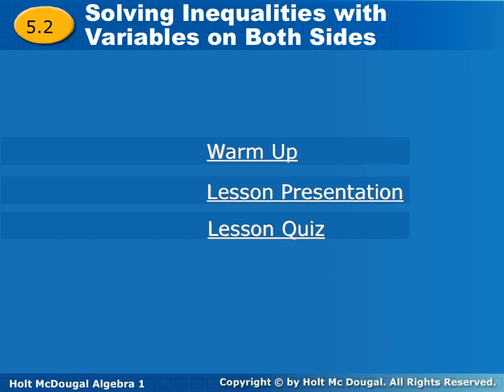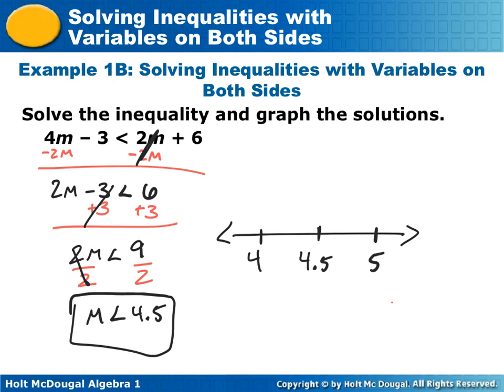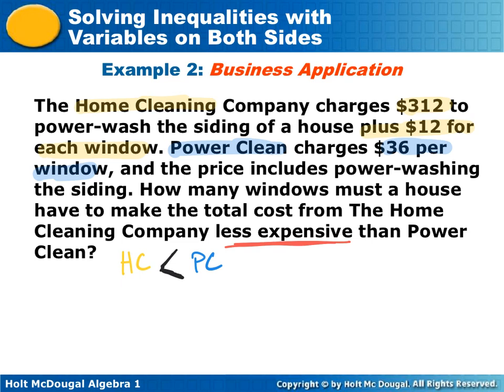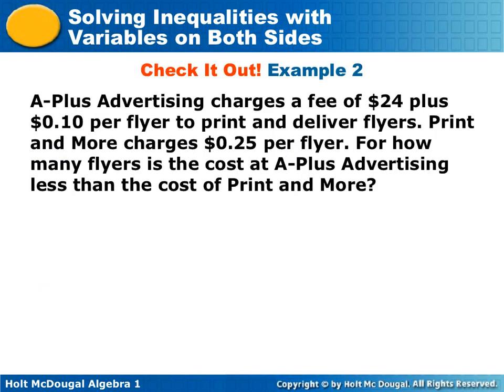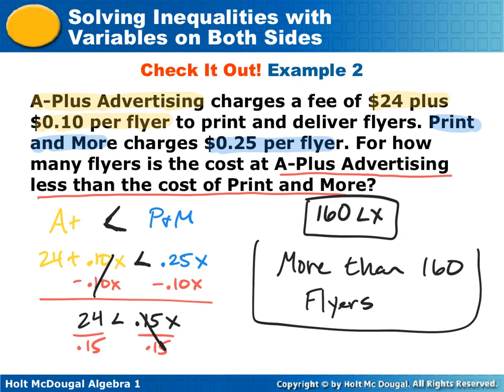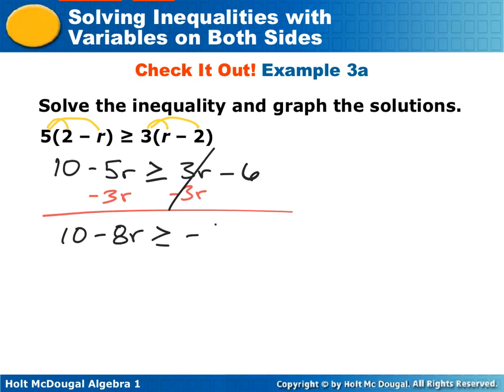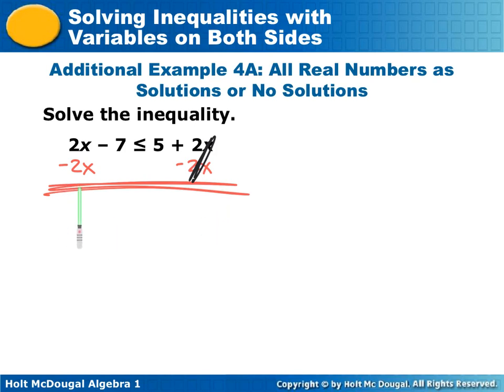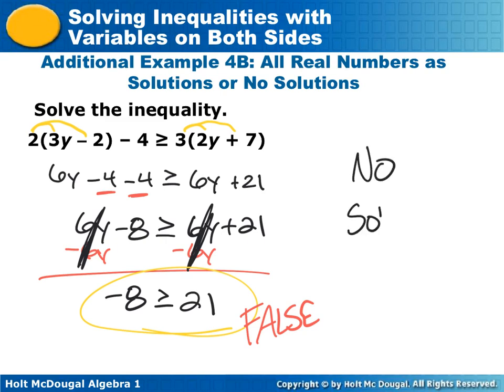7 - Video of Notes - Inequalities with Variables on both side